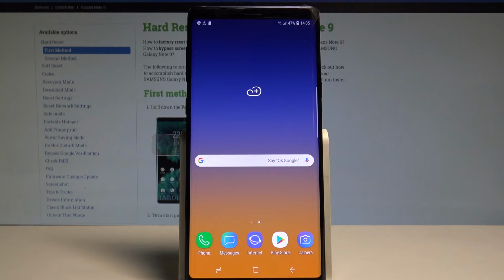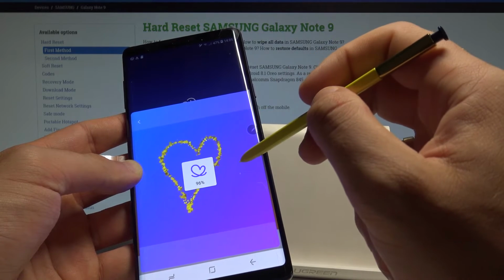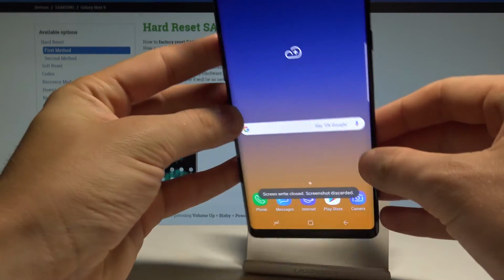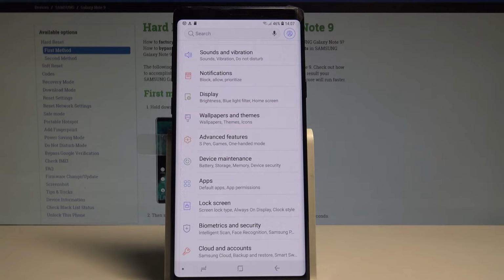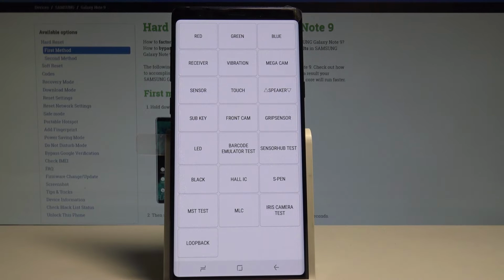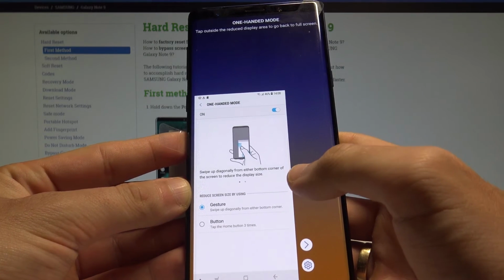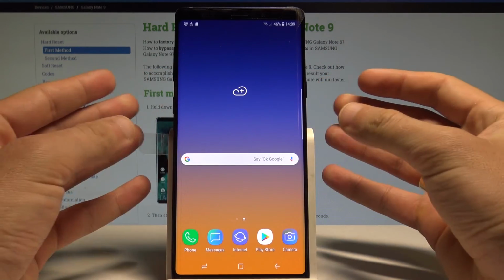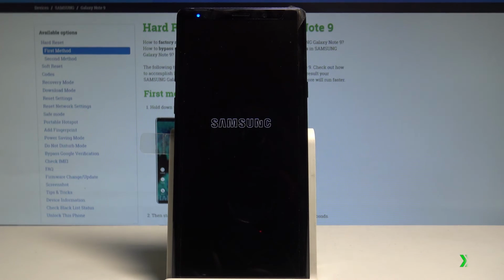SAMSUNG Galaxy Note 9 TRICKS / TOP TIPS / Hidden Features / Advanced Settings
The best tricks for SAMSUNG Galaxy Note 9. Check the most helpful features and secret optrion in Note 9. Let's use your device in most convinietn way. This tutorail should help you get SAMSUNG Galaxy Note 9 know better. Let's enjou using SAMSUNG Galaxy Note 9 hidden options and features.